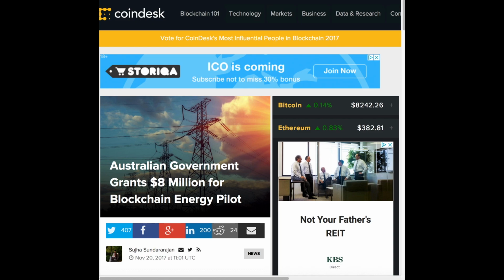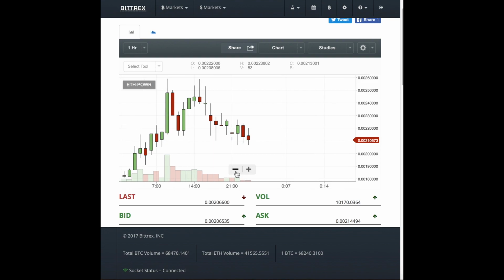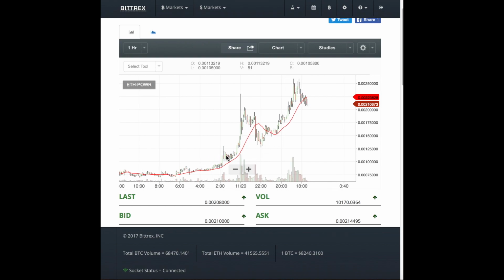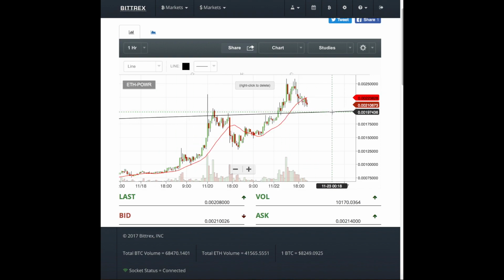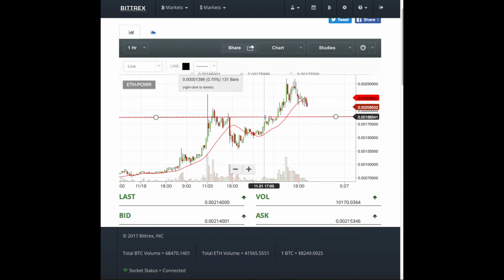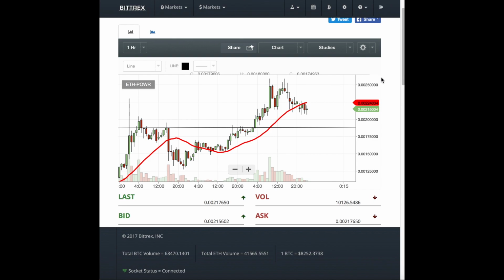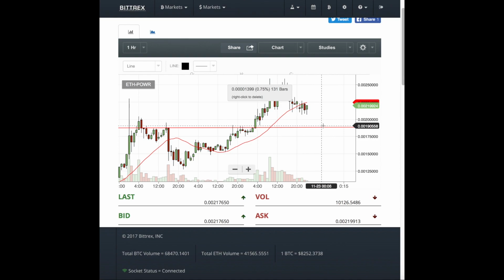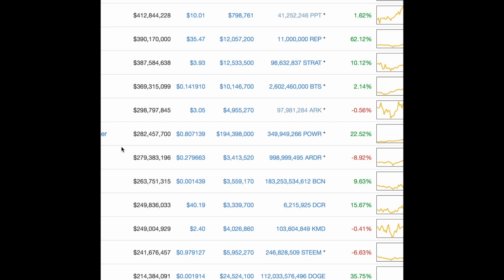Power Ledger ICO- Technical Analysis (Next Big Thing!)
Hey guys! In this video, I am will be doing a power ledger ICO review as well as doing a power ledger price prediction. It is very important that you do your research on the fundamentals of the power ledger ICO.  I also want to answer the question. Is it too late to buy power ledger? My power ledger analysis is that it has a lot of potential considering it is Australia's first ICO.

Recommended Exchange to buy and sell Bitcoins: (You will receive $10 worth of bitcoin upon signing up!)

BTC: 1DX5HEXDTH2xa8uhSTdfwwSxkKwP8K6GcG

ETH: 0x8dF710762F714eaba890FC414eAB3970ACBe7546

LTC: LNzZVPUpsekZm87ZhpJyifu3LCW76jBpZQ

The real question is, based on fundamental and technical analysis, could the power ledger ICO be the next big thing? There are many unreliable ICOs out there and you need to do your own research on the Power Ledger ICO.

Hope you guys have learned a lot about the recent power ledger ICO.  Keep your accounts safe!

What do you guys think? Is power ledger a good investment?